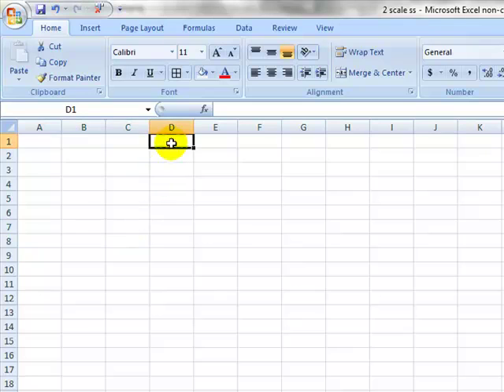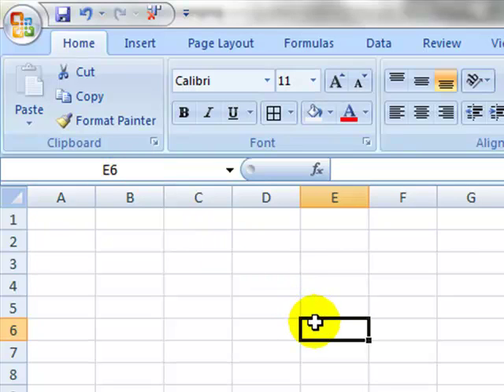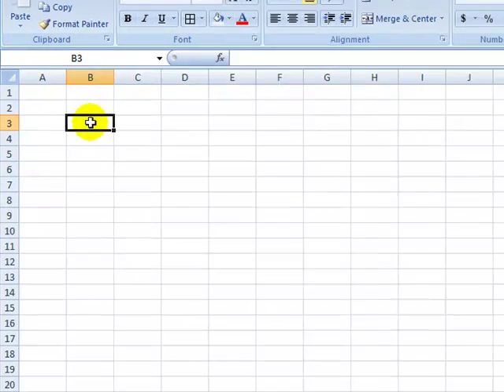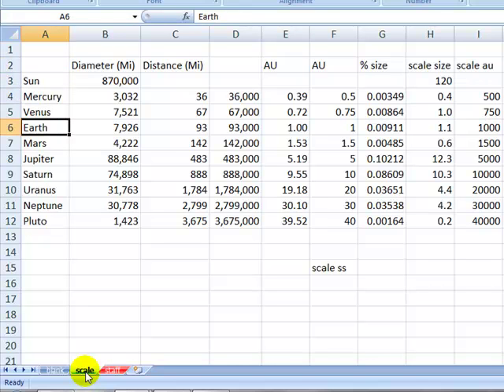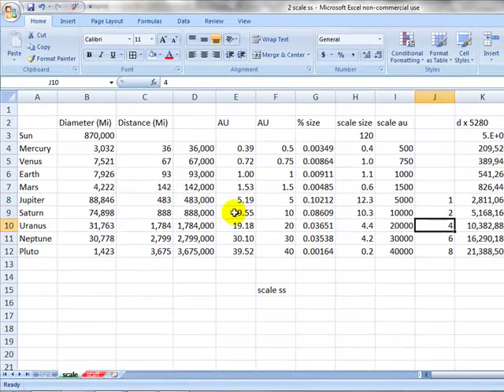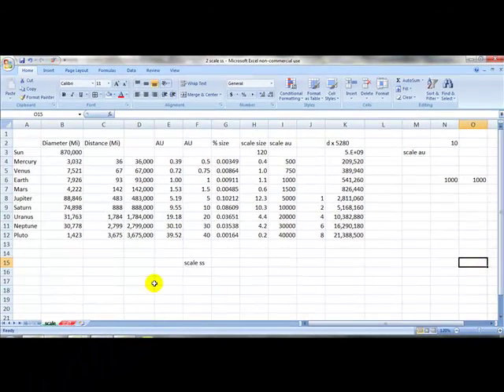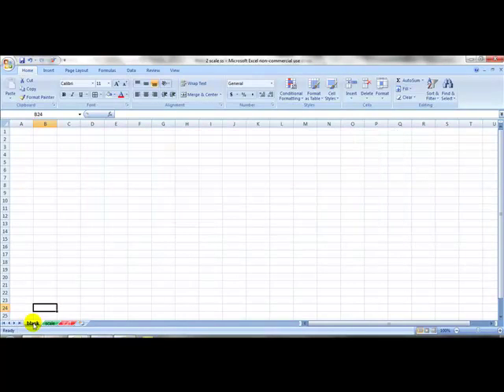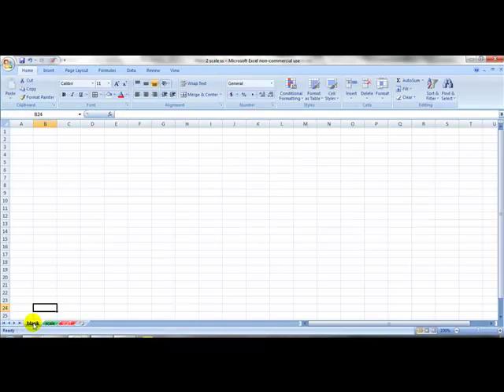Moving Around Excel 2007.mp4